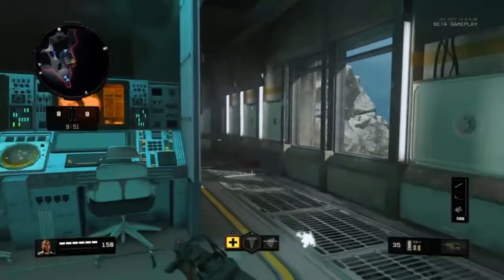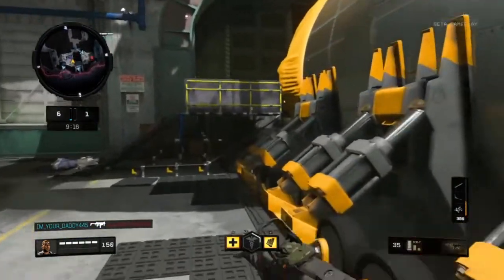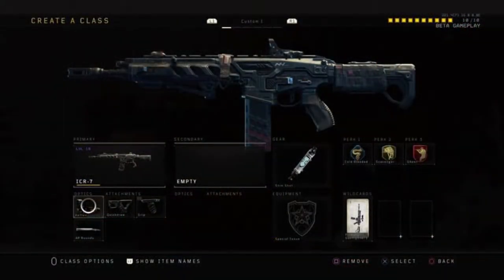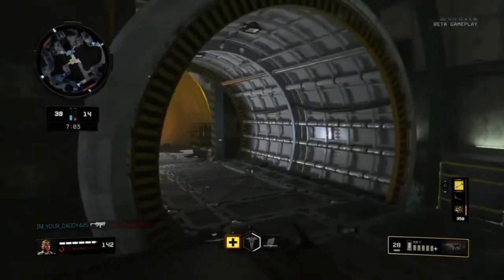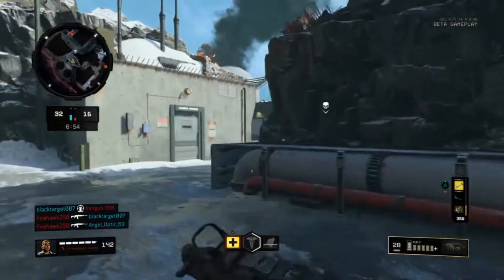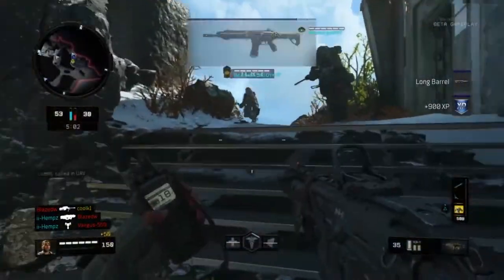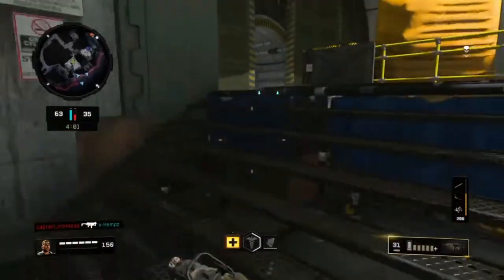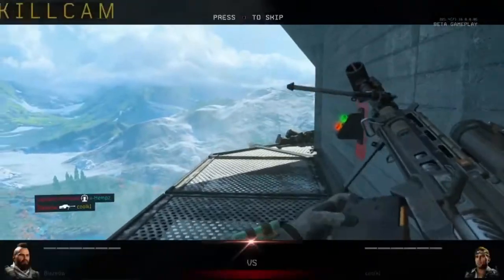Black Ops 4 - ICR-7 Overpowered Gun In Beta So Far?! (Best Class Setup!)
New Account (Playstation 3 ONLY!):
KgDriftyy

PlayStation 4:
Main - Coolk1